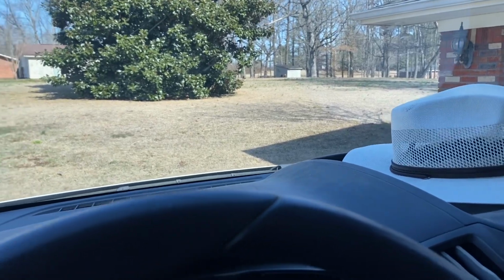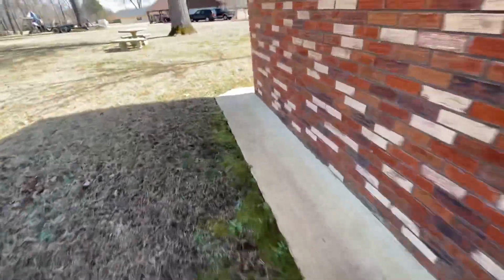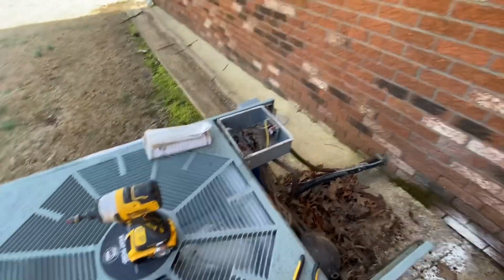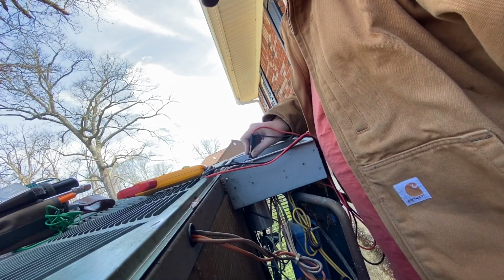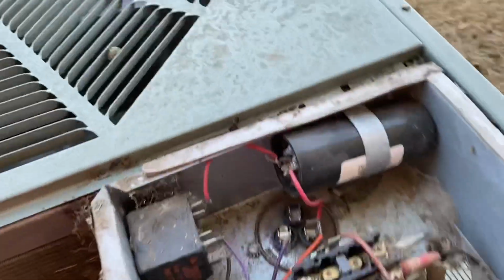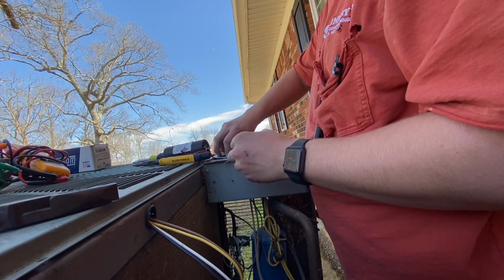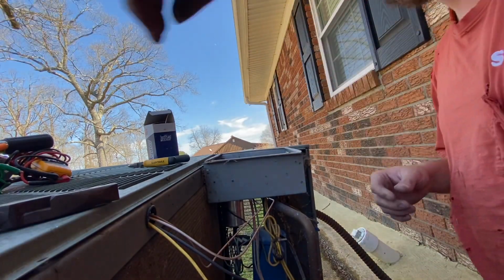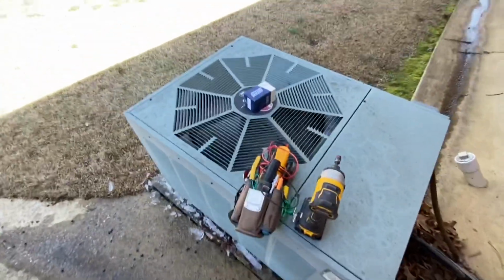Frozen Rheem condenser and fan motor replacement. Part 1.